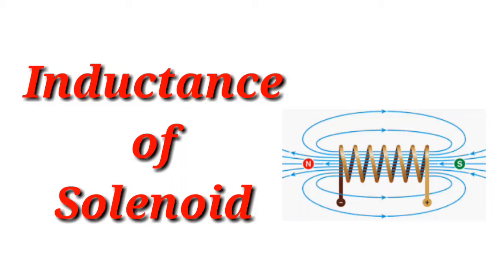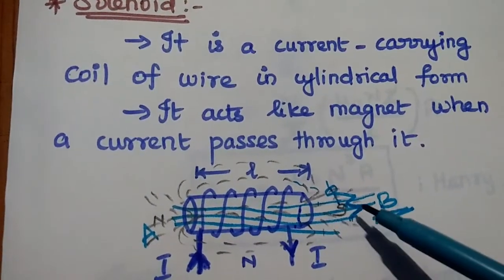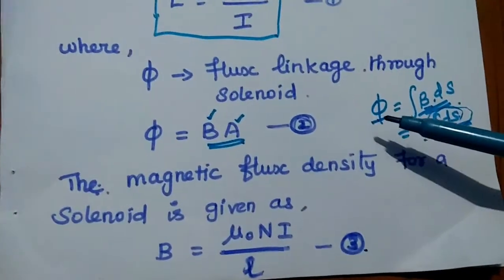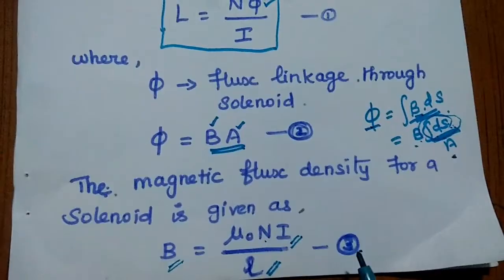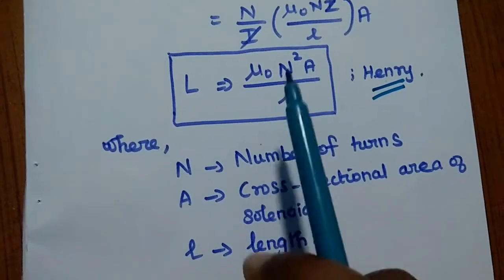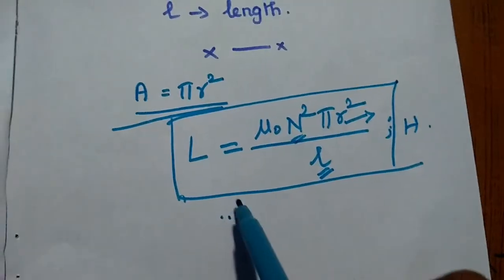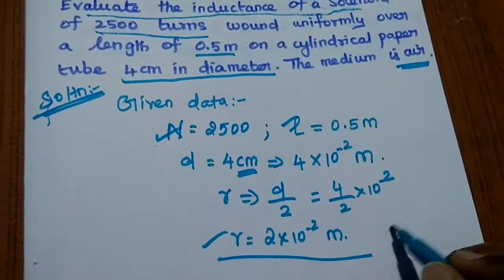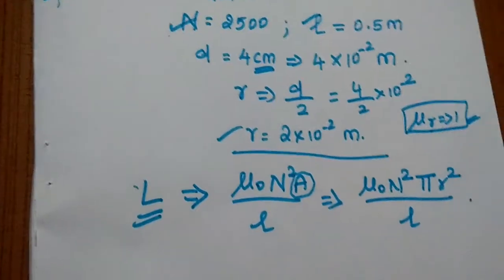Inductance of Solenoid